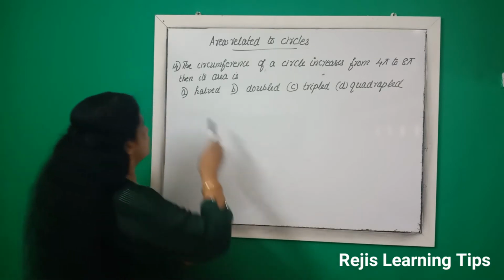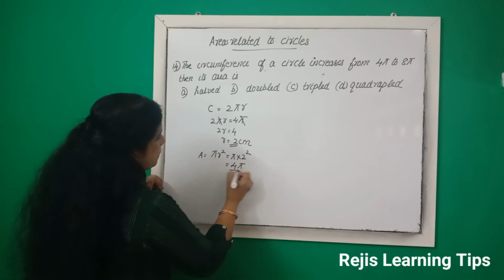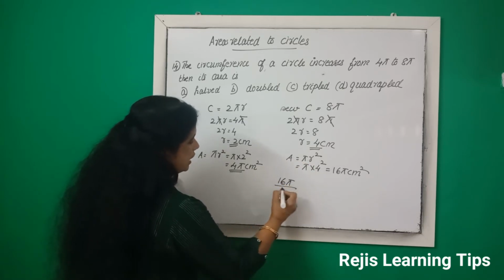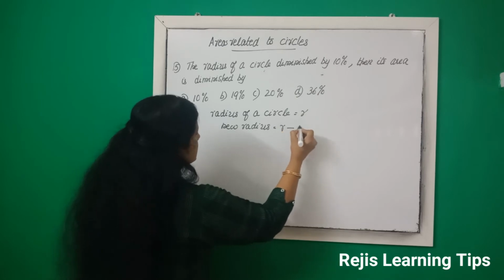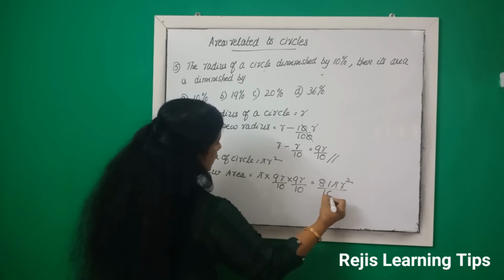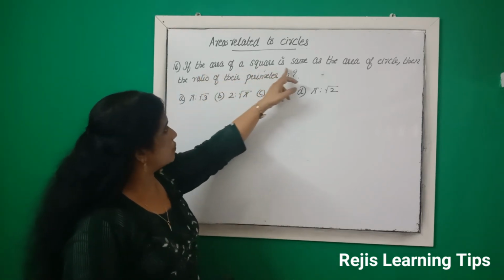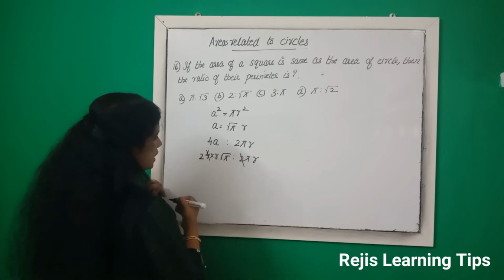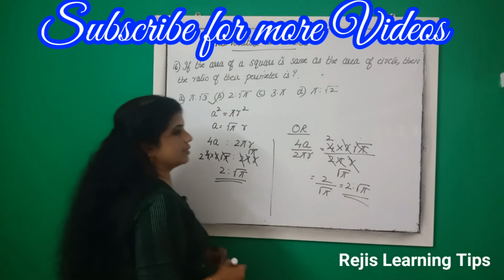Area Related to Circles | Class 10 Maths MCQs | R D Sharma | Board Exam Term 1 | Imp. MCQs | Part 3